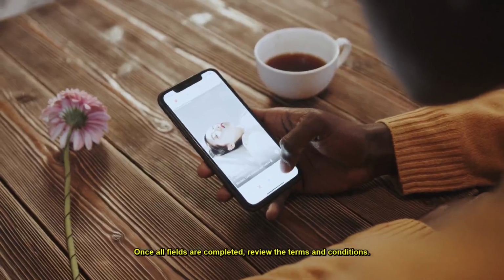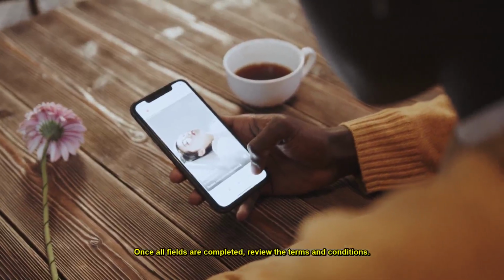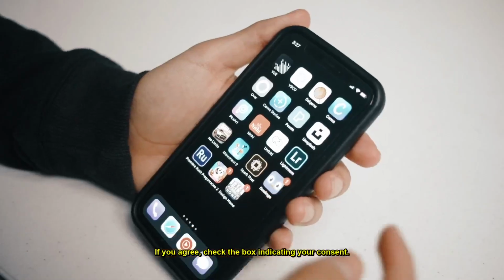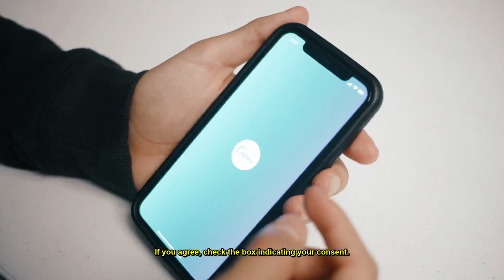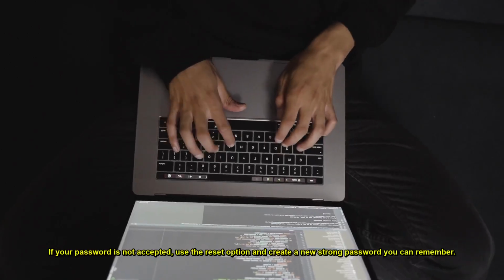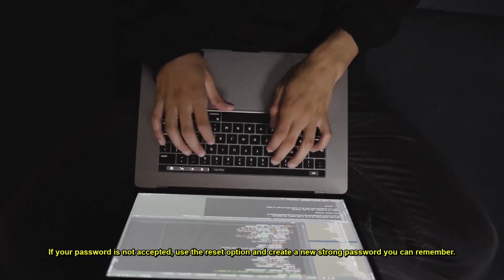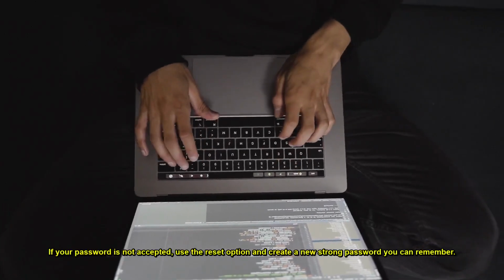How to register for Rosetta Stone - Step By Step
Unlock the world of language learning with our comprehensive guide on "How to Register for Rosetta Stone - Step By Step"! In this video, we'll walk you through the entire registration process for Rosetta Stone, making it easy for you to start your language journey. Whether you're a beginner or looking to enhance your skills, this tutorial covers everything you need to know to get started quickly and effortlessly. Don’t miss out on the opportunity to learn a new language today!